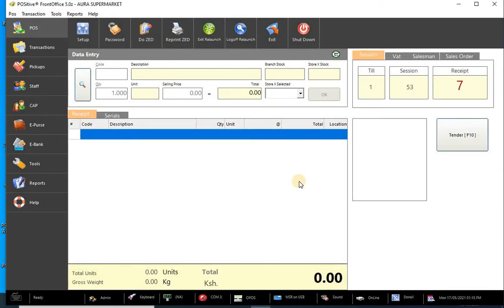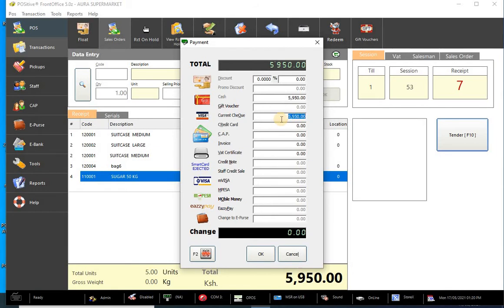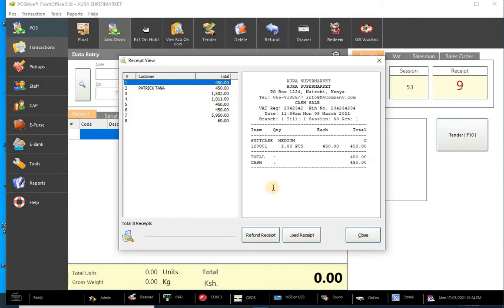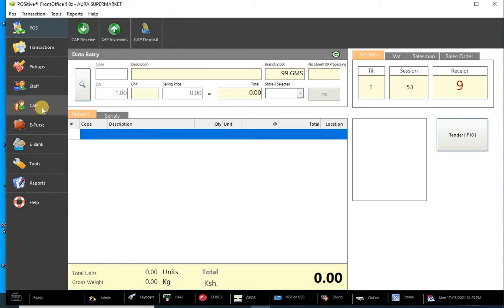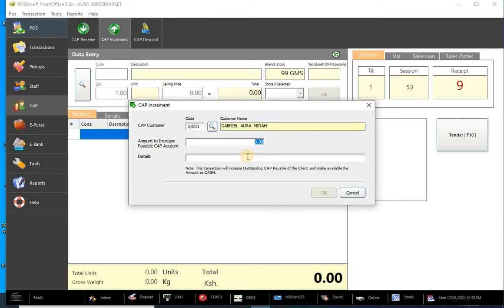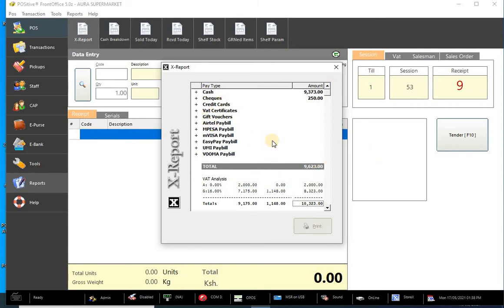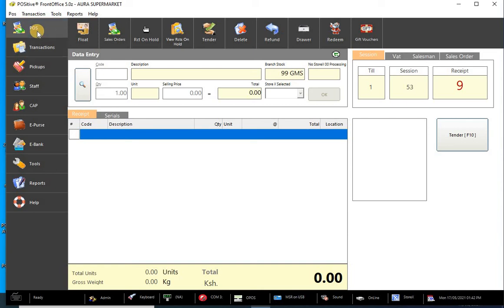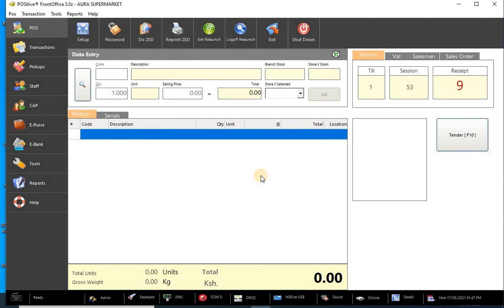HOW TO USE A POINT OF SALE (POS)